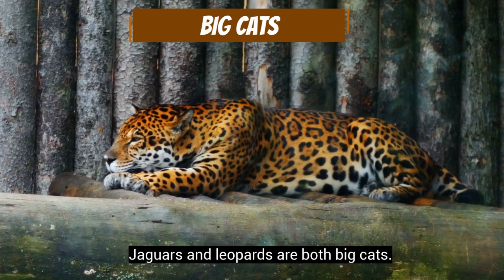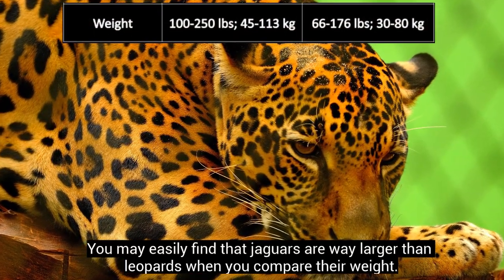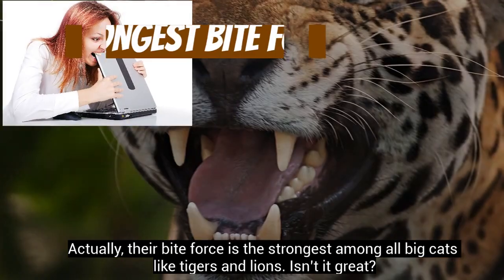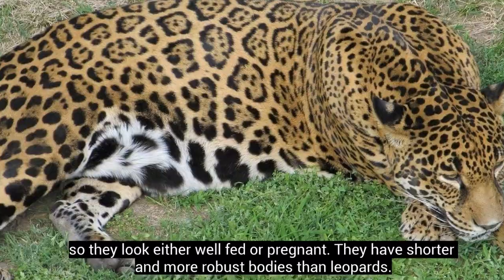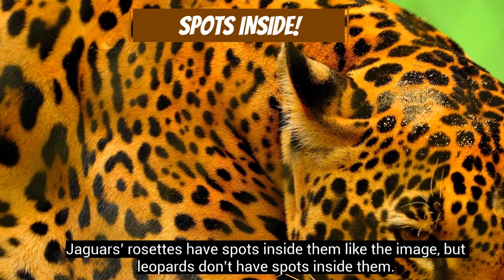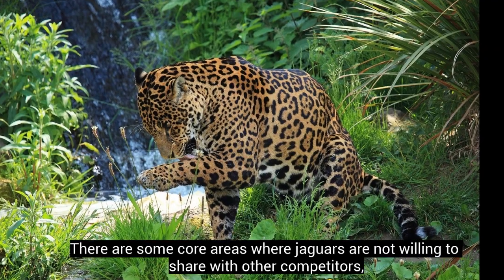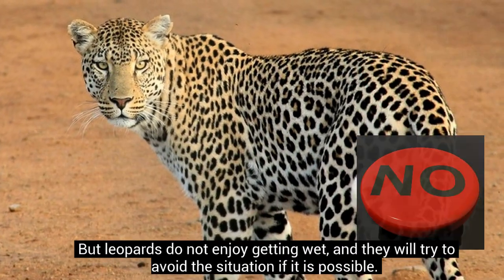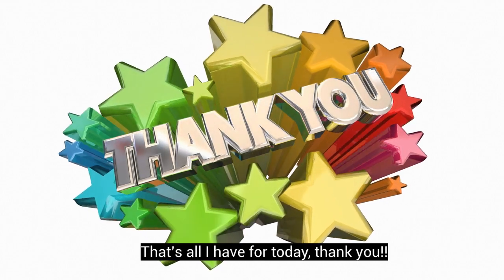Jaguars vs Leopards: How to Distinguish Them???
Hello everyone,
This video is about how to distinguish jaguars and leopards.
AniFam

• National Geographic: Can You Spot the Difference Between a Jaguar and a Leopard?
• The Wild Cat Sanctuary: The top 5 differences between jaguars and leopards.